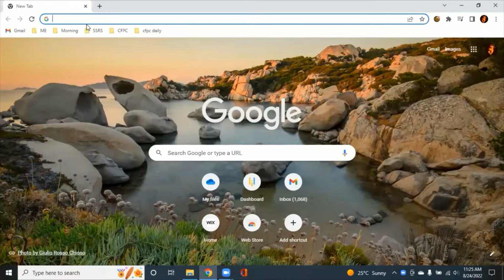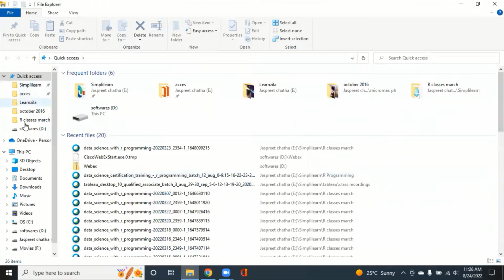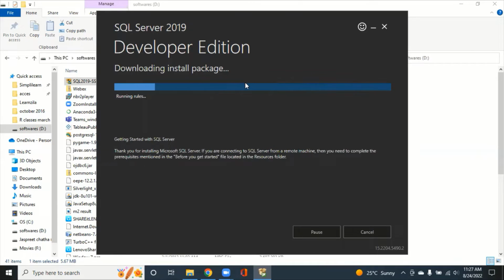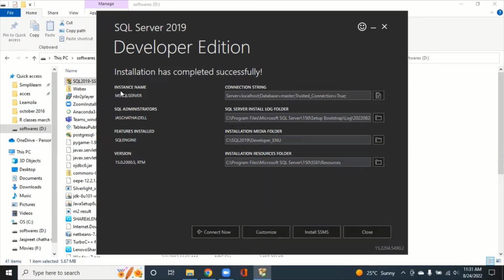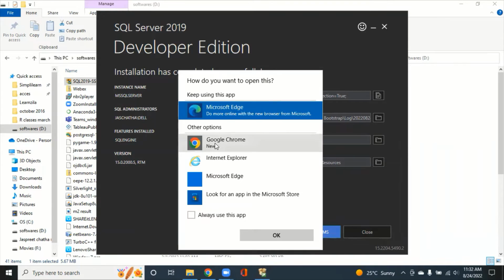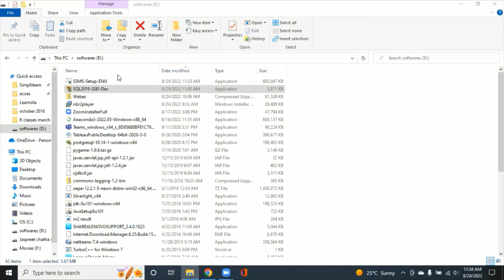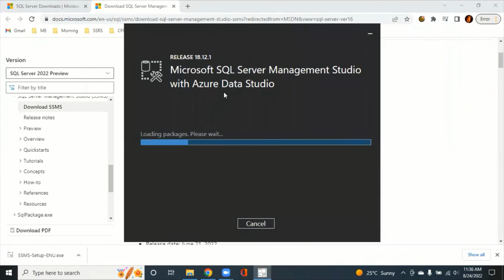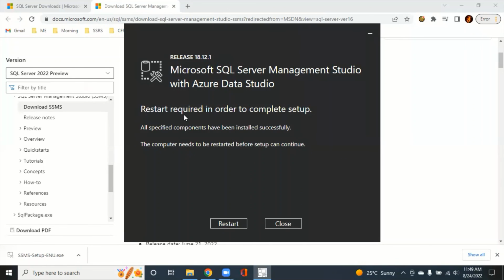Install SQL server and SSMS -Session 2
In this complete "PRACTICAL guide to SQL" series, you will get hands on experience on industry level projects, helping you landing your dream job in a FAST-TRACK methodology.

In this SQL session 2, we will Install SQL server and SQL Management studio. You will learn more details about these tools in this session.

So, without a further ado let's begin with the video! :)